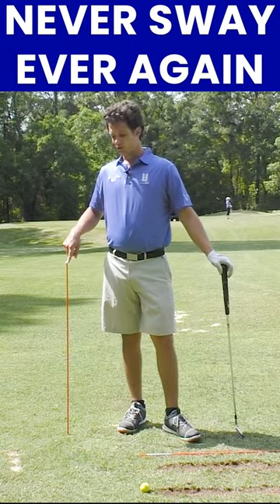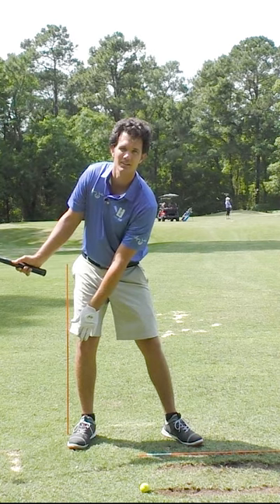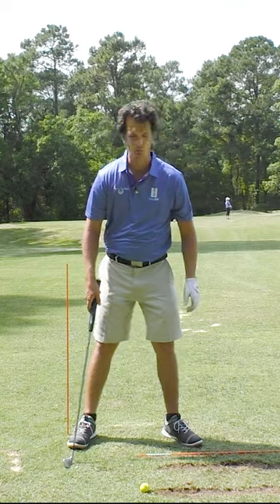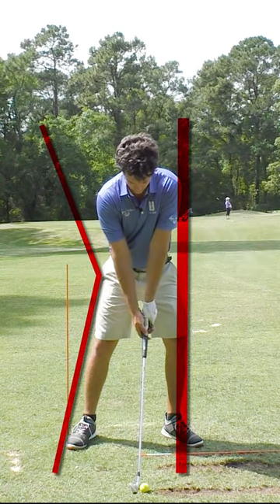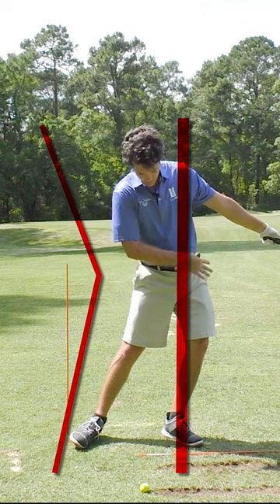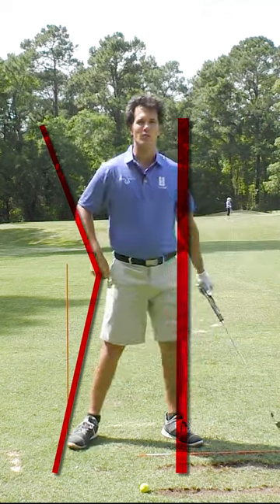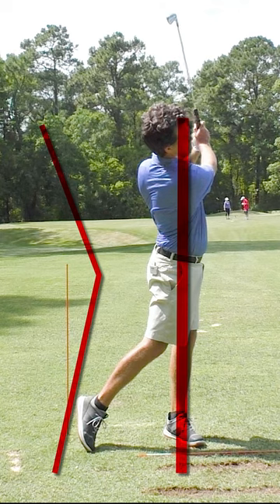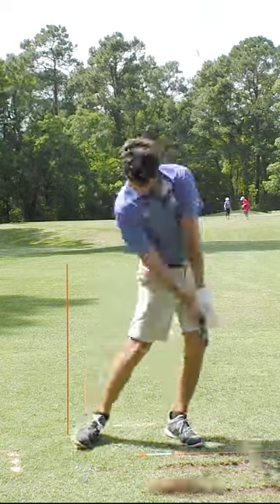NEVER SWAY in the Golf Swing Ever Again